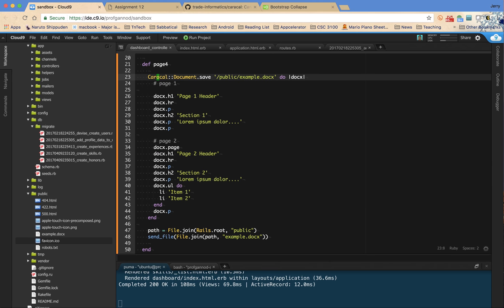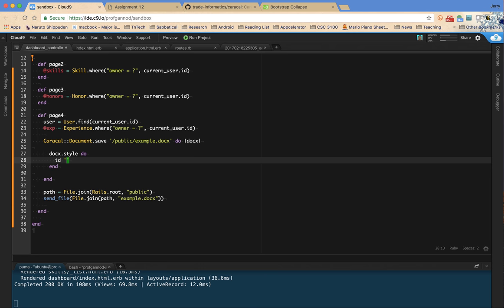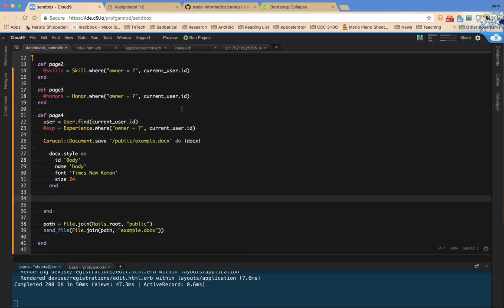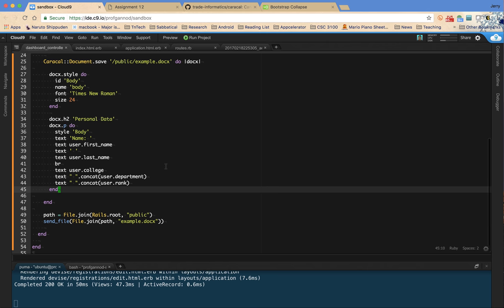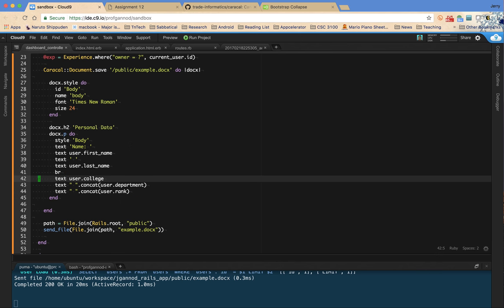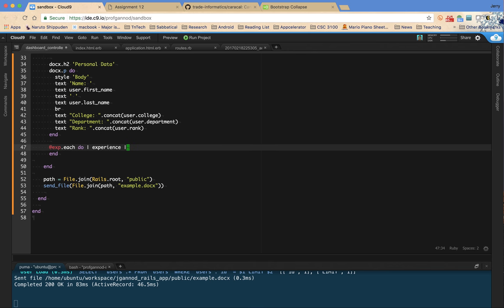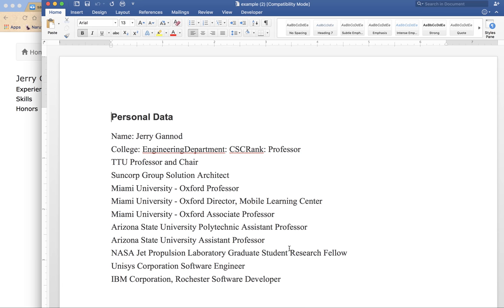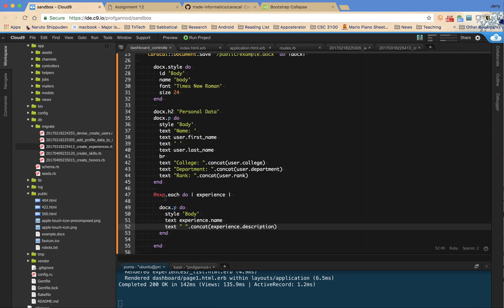rails caracal docx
More on using the caracal gem to create a formatted docx